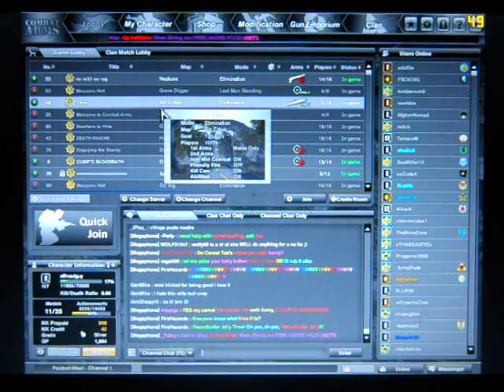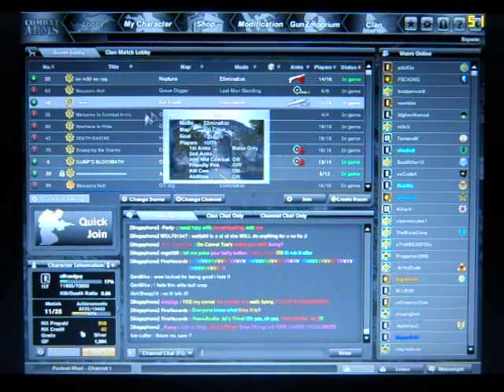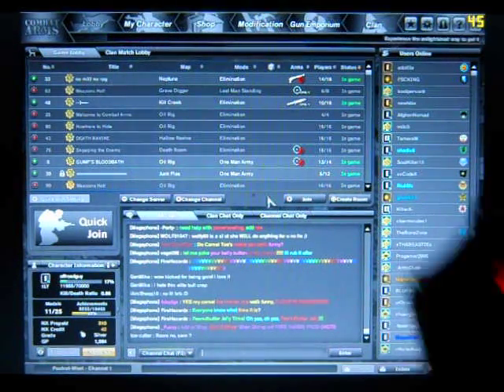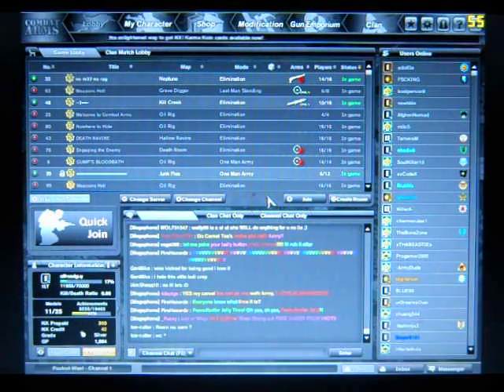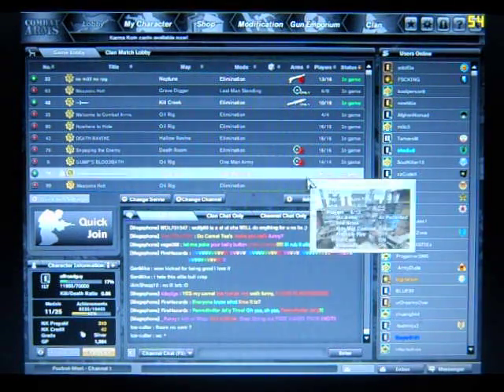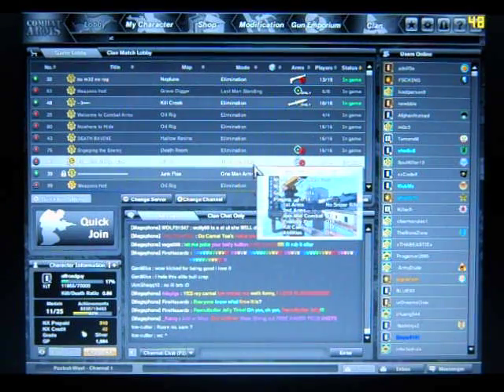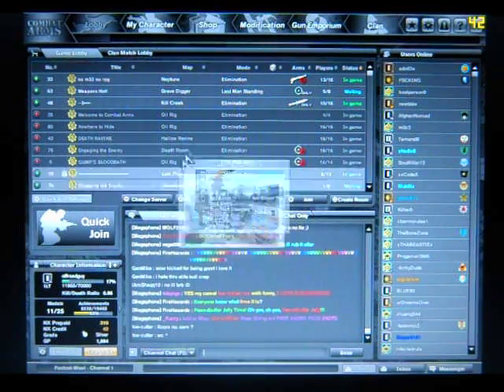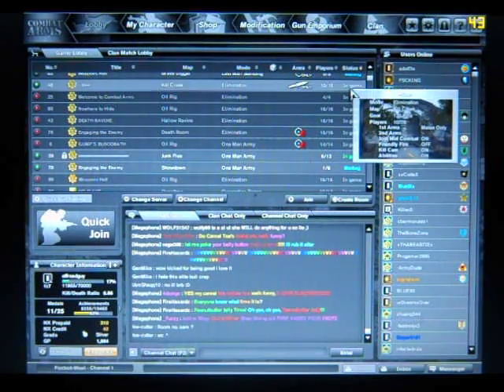weird mouse movement problems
does anyone have a fix for this? ive been hearing that i need to clean the lense of the mouse.
i have a Thermaltake esports gaming mouse. brand new. 400-4000 dpi. set to 800 dpi. playign the game combat arms.

seems that when ever i move the mouse horizontally i get vertical movement as well. which makes it dam nearly impossible to hit people.

ive tried different polling rates, 125mhz, 500mhz, and 1000mhz. no luck.
ive tried different mouse settings and speeds in control panel and ingame. no luck.

do i have a defective mouse? do i need to send it in? or do i have some driver issue or a dirty lense?

the mouse works perfectly fine while not in game.
the only games ive tested the mouse on are combat arms, quake 3, and mabinogi.
quake 3 and mabinogi work fine. no mouse problems.

my friend also played modern warfare 3 with the gaming mouse and reported no problems.